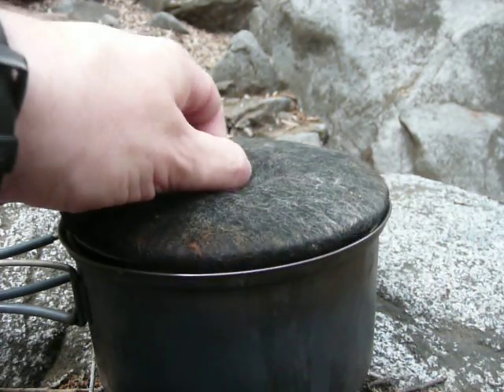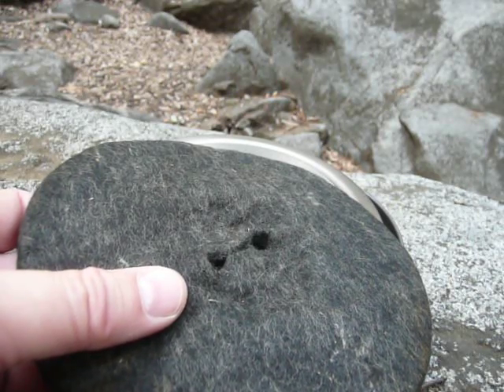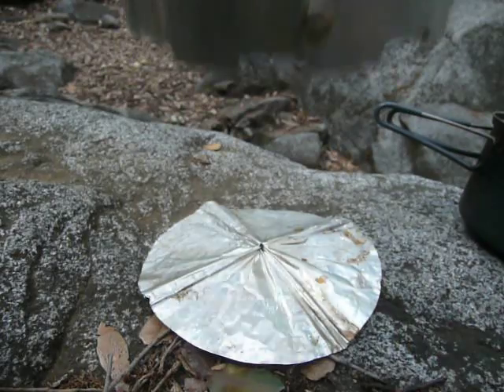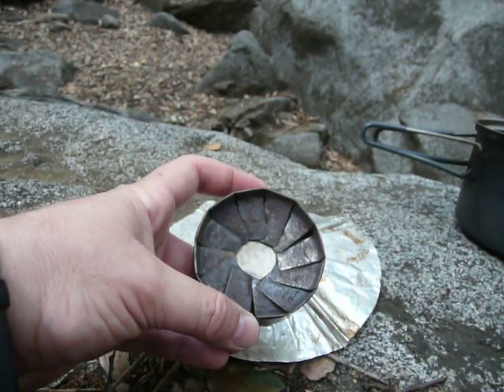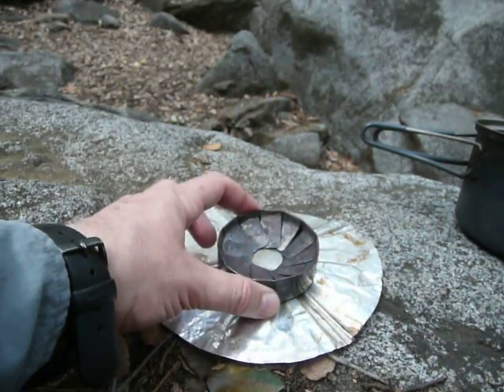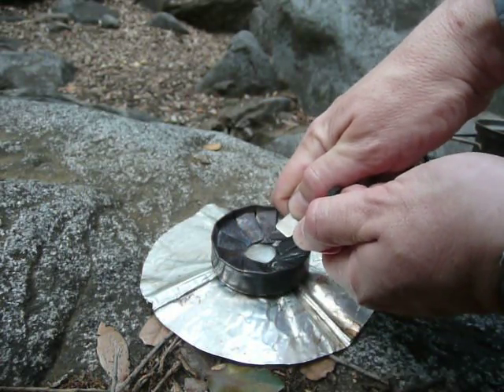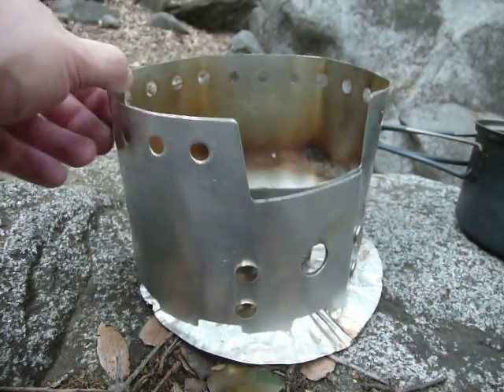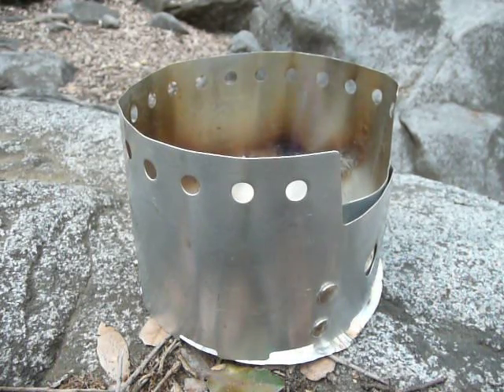Bobcat Alcohol Stove System I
General introduction to the Bobcat Stove System from Flat Cat Gear including a lighting demonstration with the Flat Cat stove.
P1180802